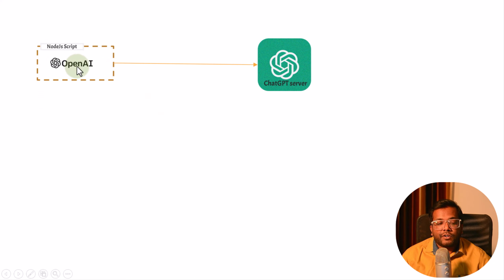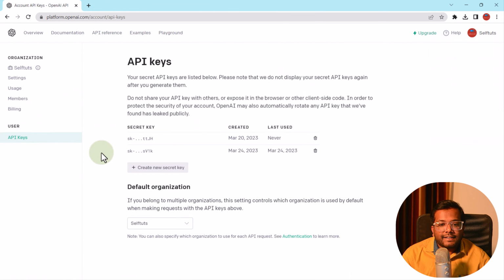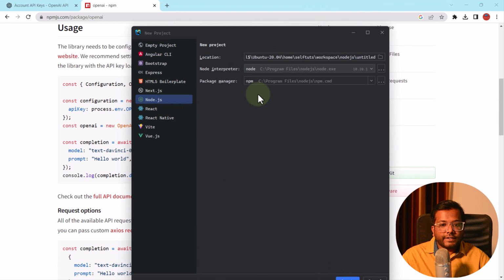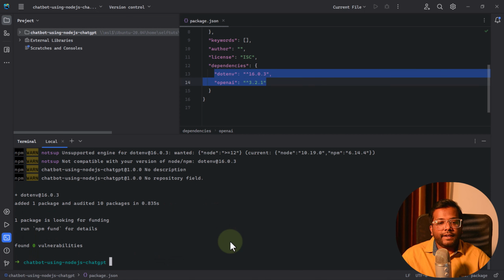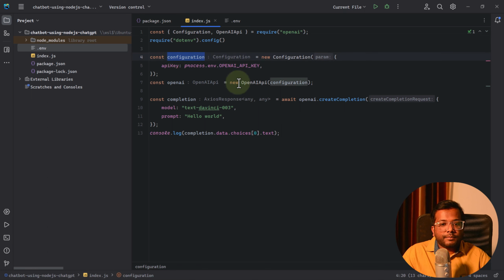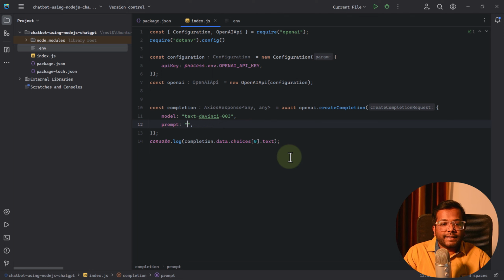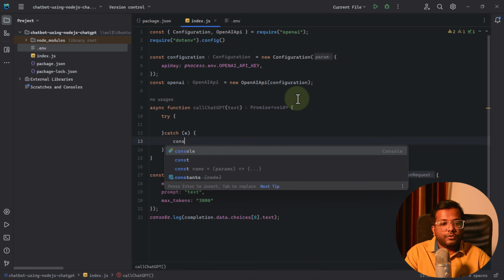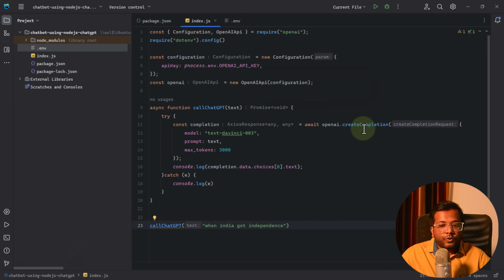Chatbot with ChatGPT and NodeJS | OpenAI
In this video we will learn how we can write our own nodejs application using the npm openai module to connect to openai server and then use the createcompletion method to create our own chatbot

we will create the openai key to connect to chatgpt server